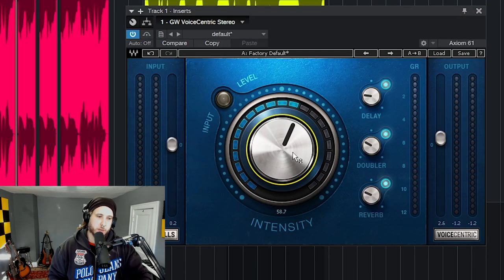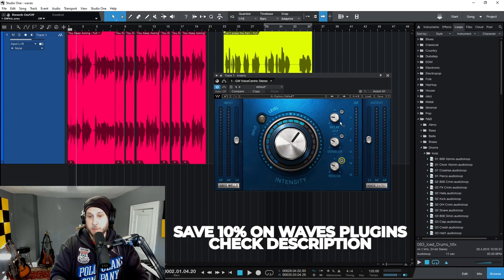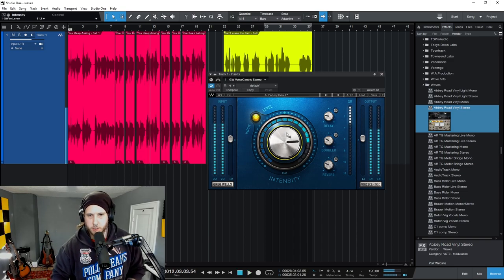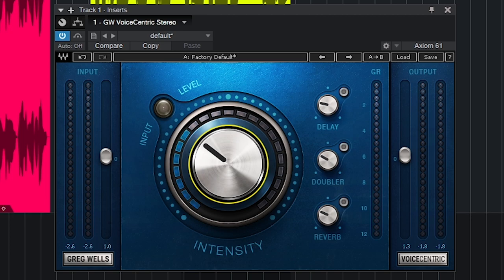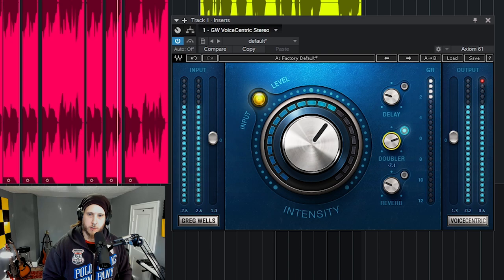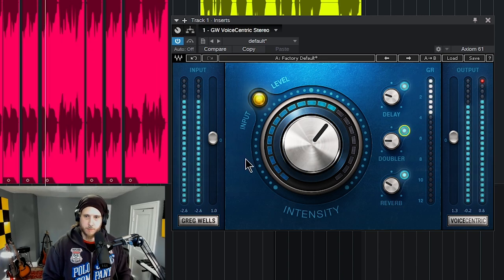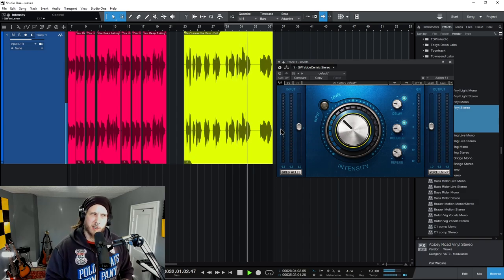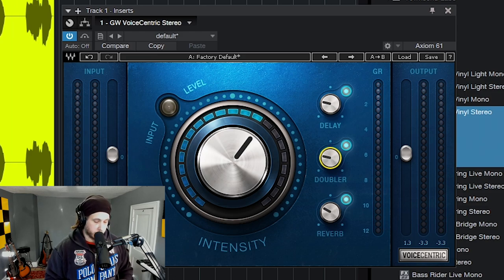Get Pro Vocals FAST w/Waves Greg Wells VoiceCentric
Review and demo of Waves Greg Wells VoiceCentric vocal plugin. This plugin makes it easy to get PRO LEVEL vocals fast.

The Greg Wells VoiceCentric plugin has all the tools you need for most vocal tracks built-in to a single interface.

It's quick and easy to use and produces great results.

The 'Intensity' knob controls the amount of processing. There are things like EQ, compression, and saturation that are controlled with this knob. Just use your ears and set it to a level that sounds good. I find around 60 is the perfect starting point.

Then, use the built-in Delay, Doubler, and Reverb to give your vocal track a finished sound.

You can buy this plugin as a single or as part of the Greg Wells bundle.

VST, AU, and AAX compatible.

Shure SM7B

Cloudlifter CL-2

▶My Links